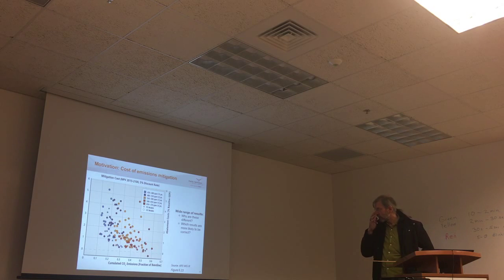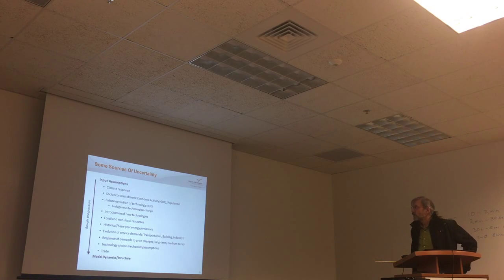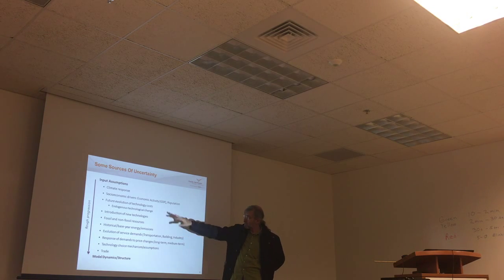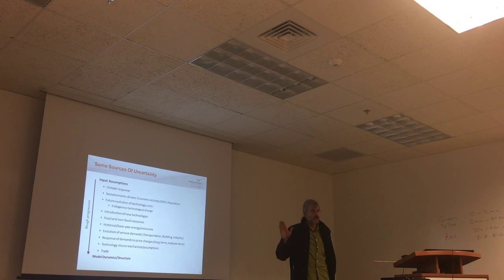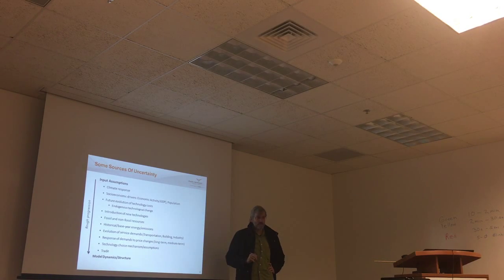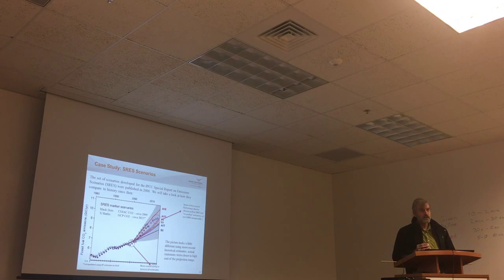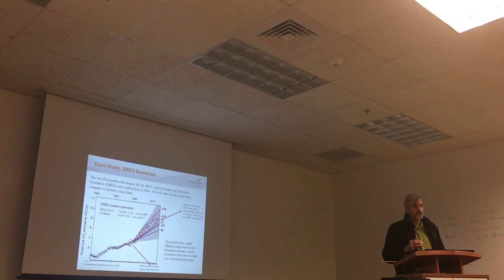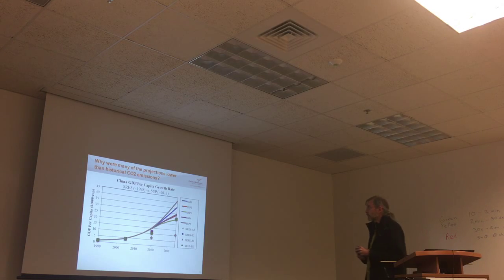Water and Climate Systems Lecture 10: IAMs and Uncertainty